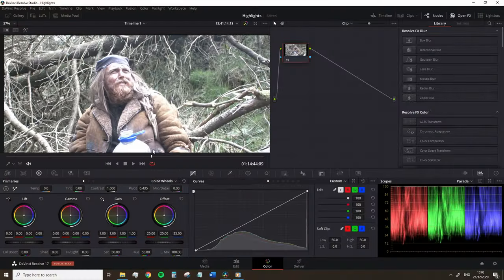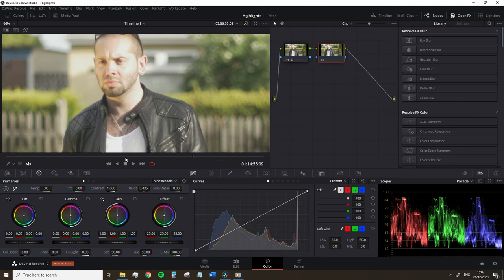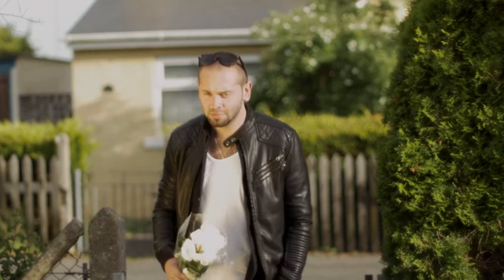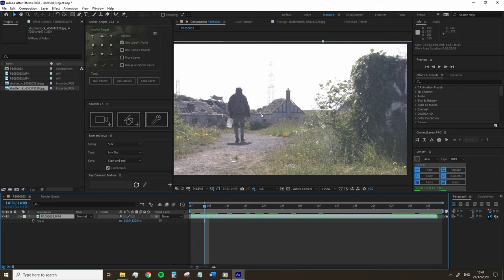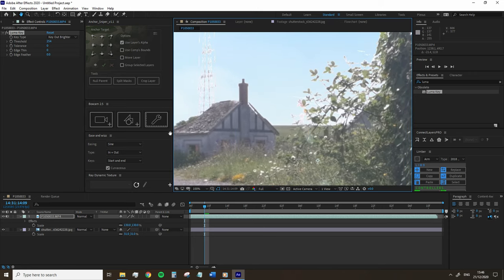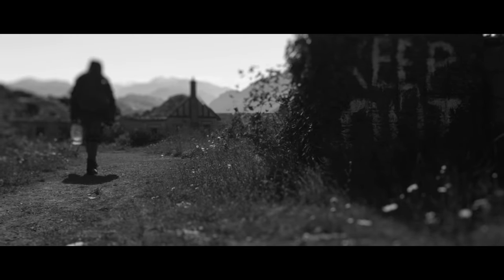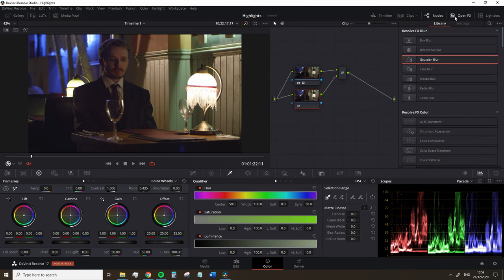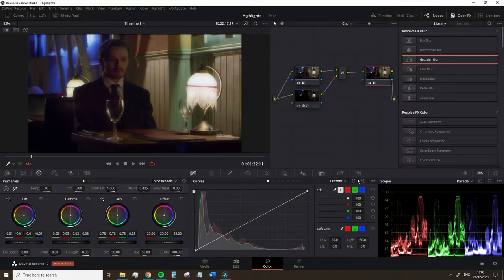3 Tips for Fixing Over Exposed Footage | Shutterstock Tutorials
- Once you've overexposed your footage, there's no way to recover the data—but you can still save the shoot. Correct blown-out footage using one of these simple methods.